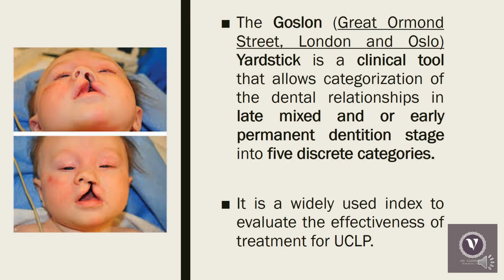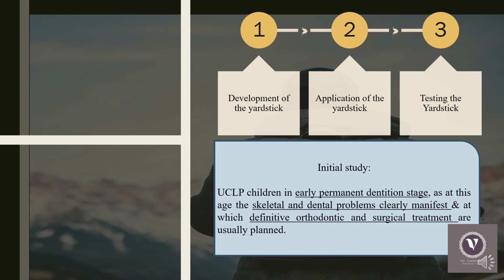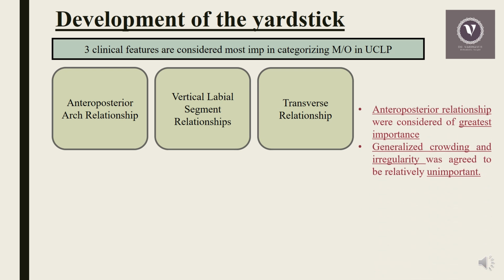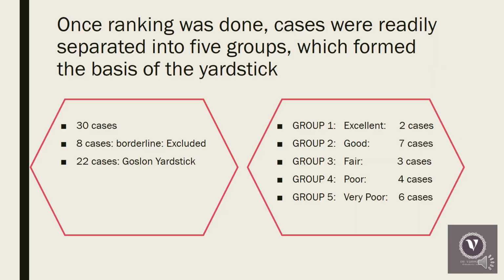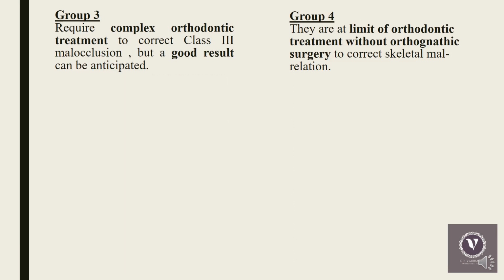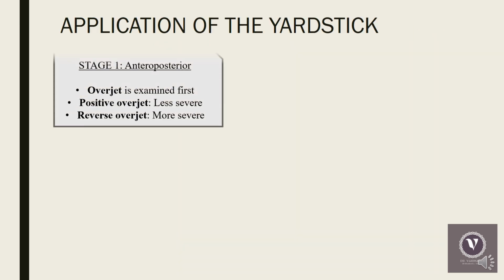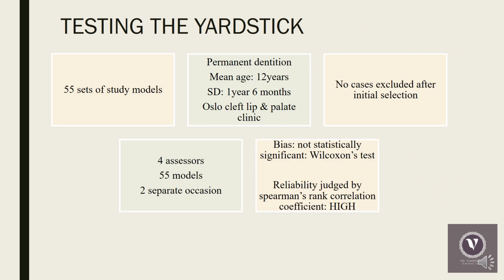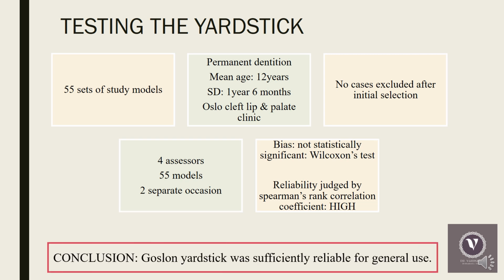GOSLON YARDSTICK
(ORTHODONTICS)
Do give suggestions on new topics which you want to learn.